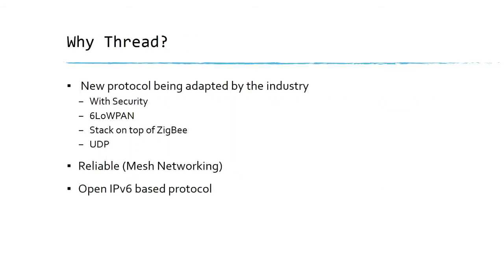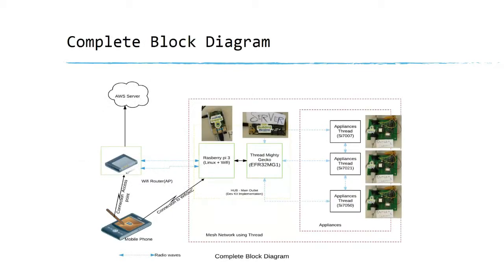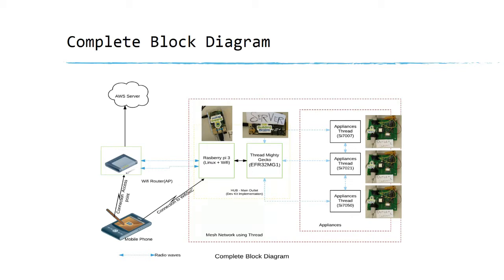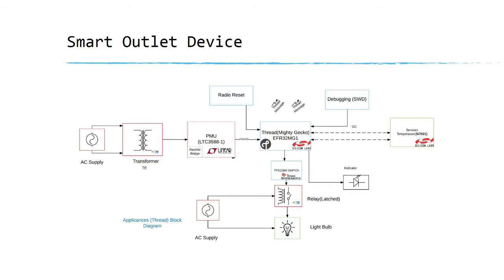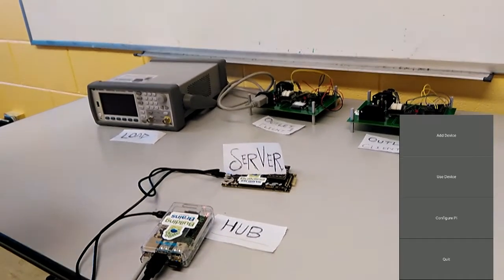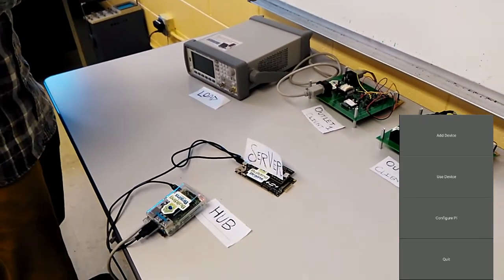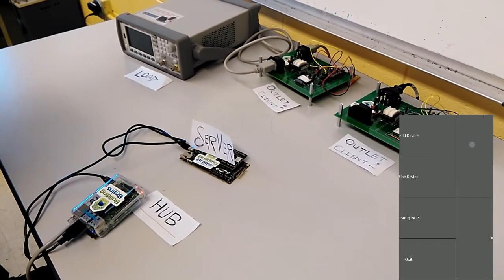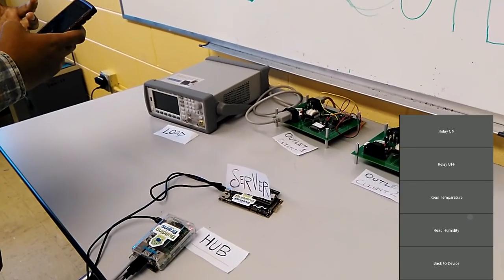Thread Based IoT Smart Outlet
Low Power Smart Outlet is a power outlet with few sensors and a switch/relay. Aim of the project is to make use of Thread protocol to talk to the end devices and be connected to the internet at the same time